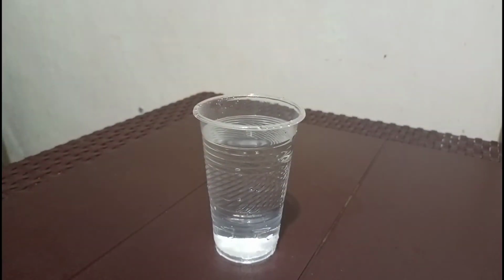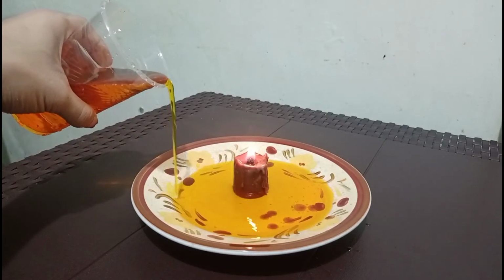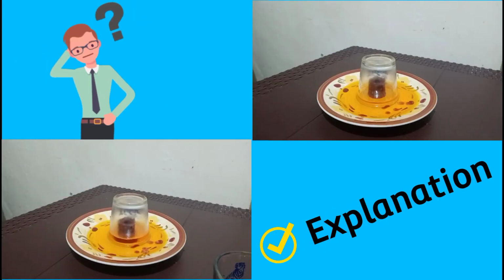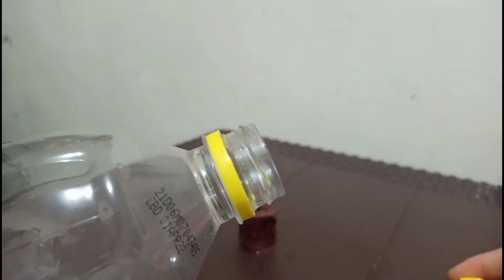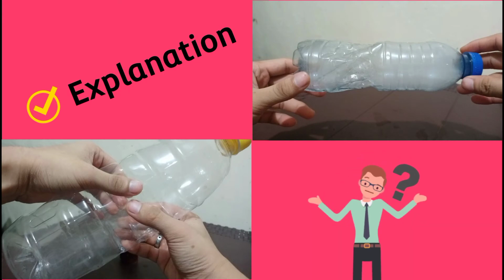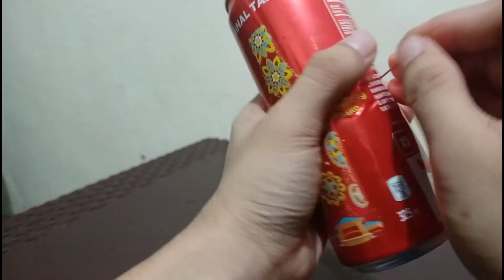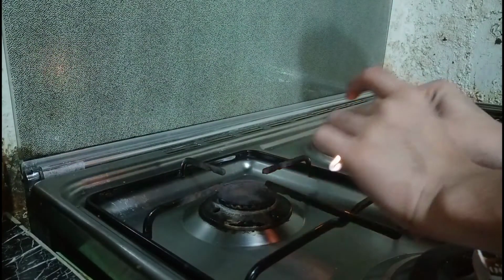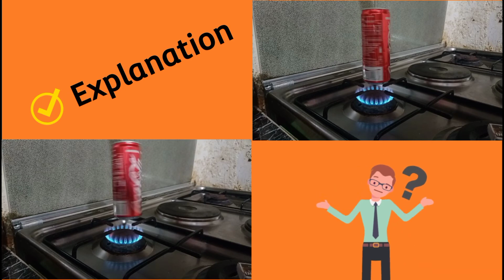Vacuum in a glass, Cloud in a bottle, and Hero's engine (Thermodynamics Experiments)